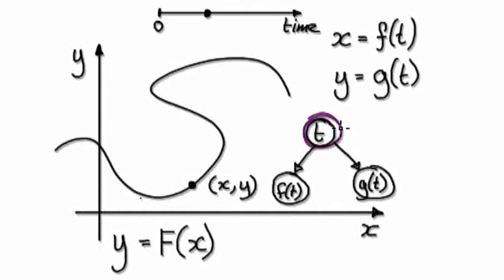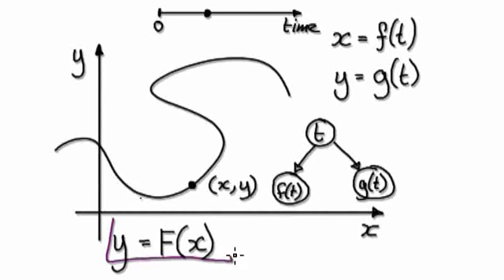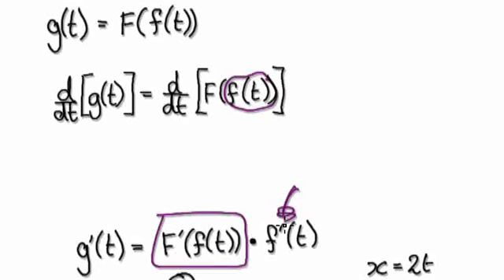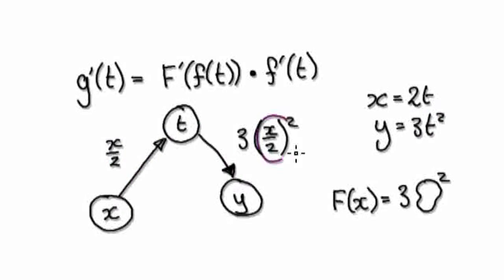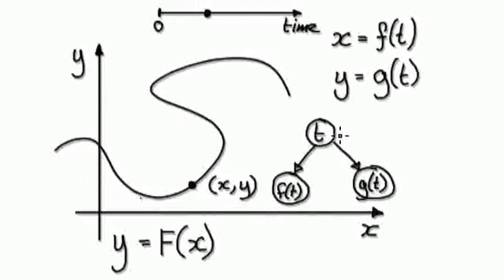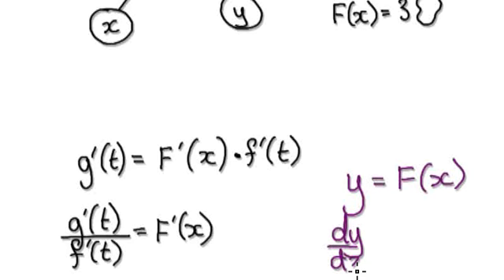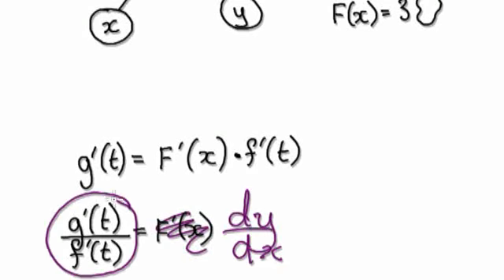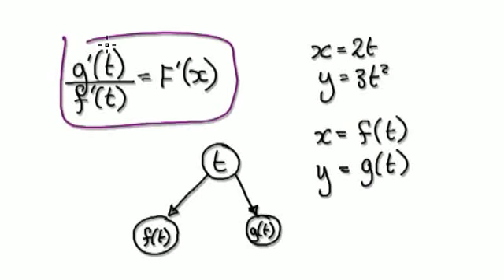Video 2067 - Derivative of Parametric Equations - Part 3/3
Derivative of Parametric Equations